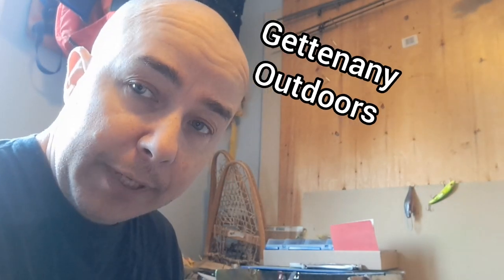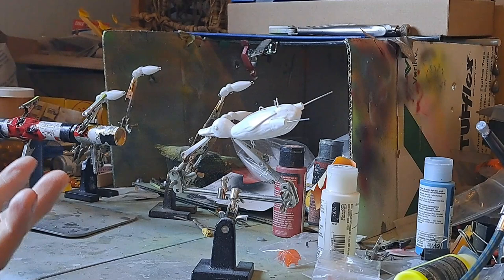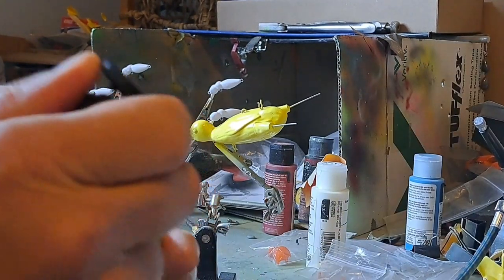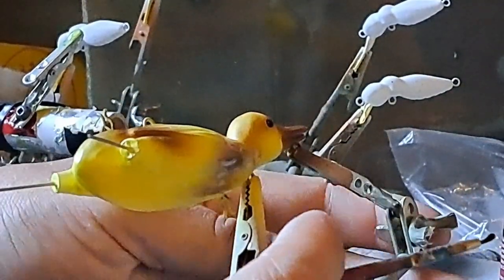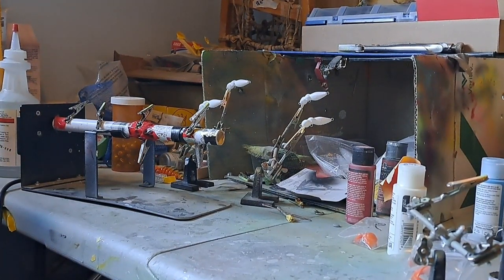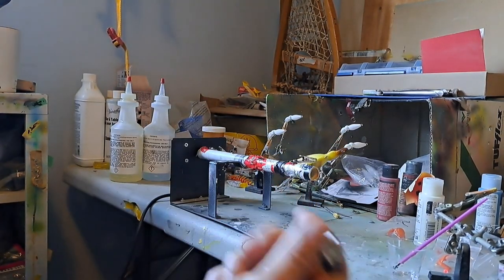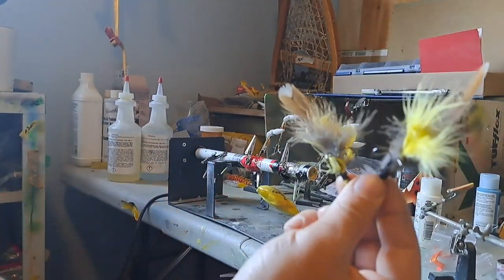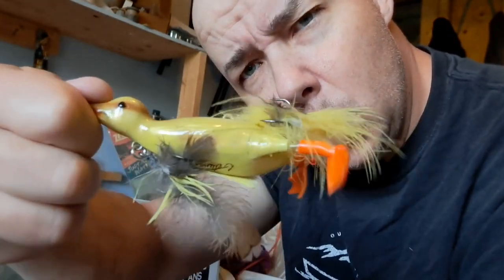Duckling fishing lure painting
Quick little morning paint of a baby duck.